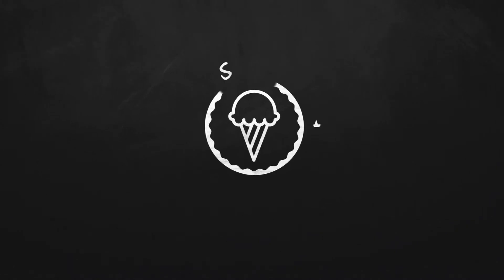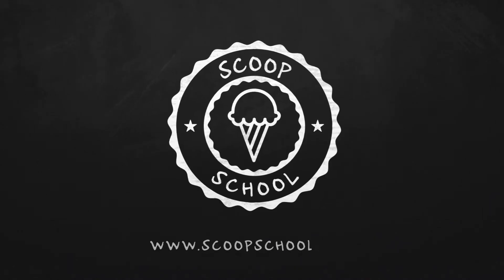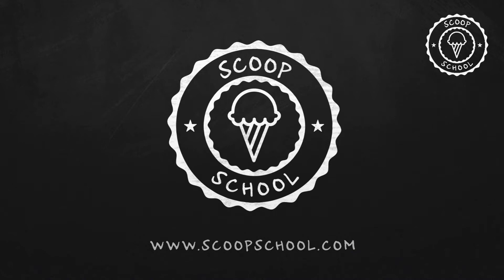What is UHT pasteurization??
Steve Christensen, The Ice Cream Bloke and Self-Appointed Headmaster of Scoop School, talks in this episode about UHT pasteurization.